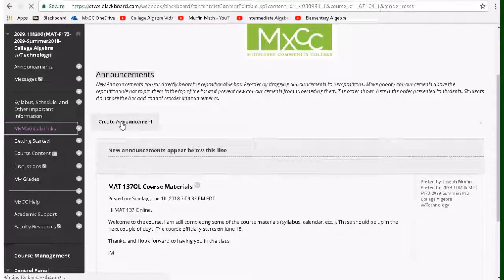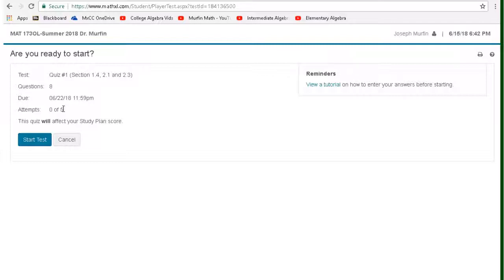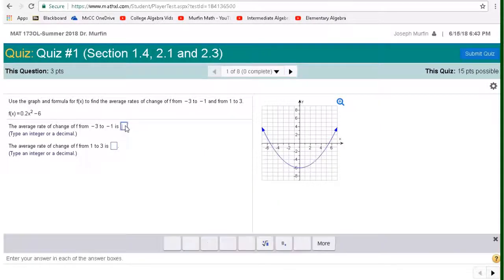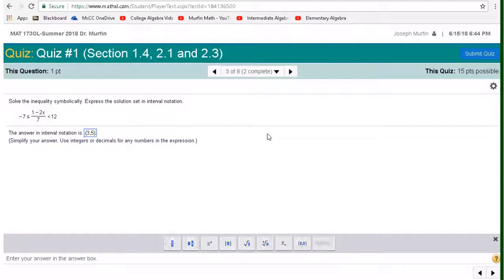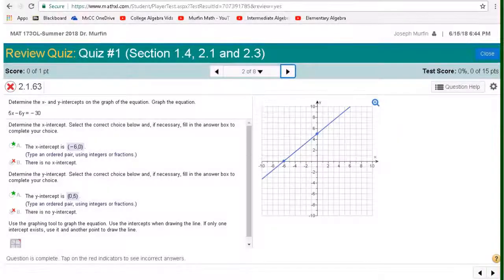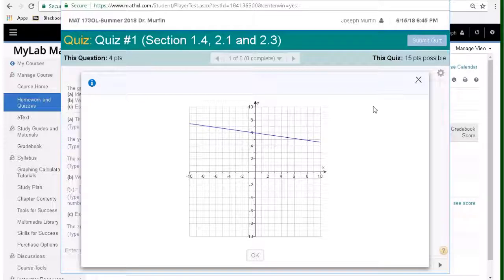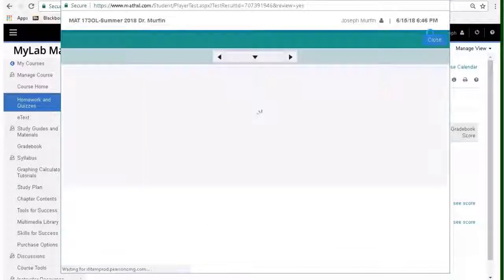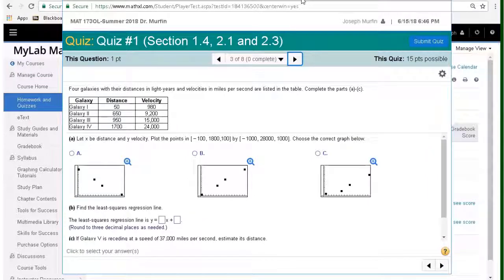MyMathLab Quiz Demonstration